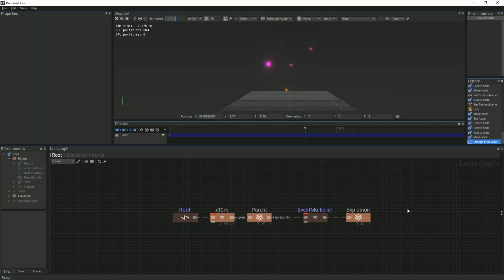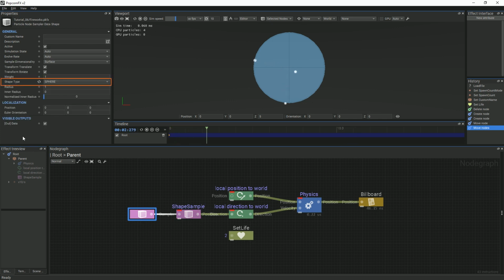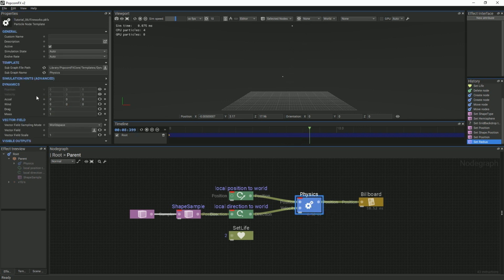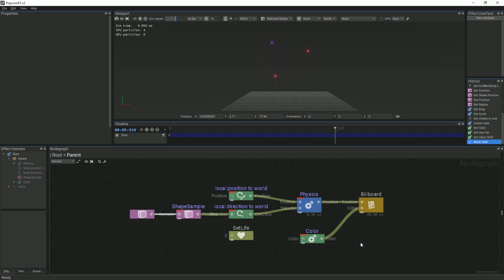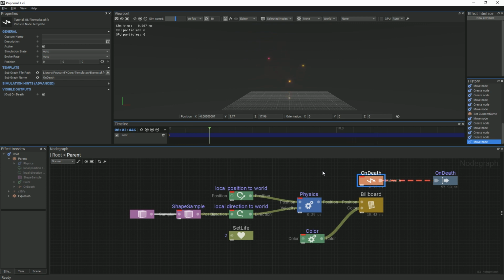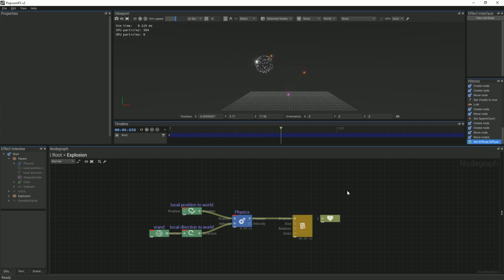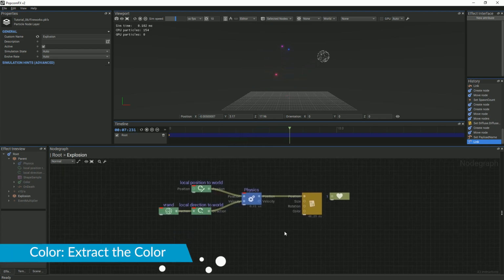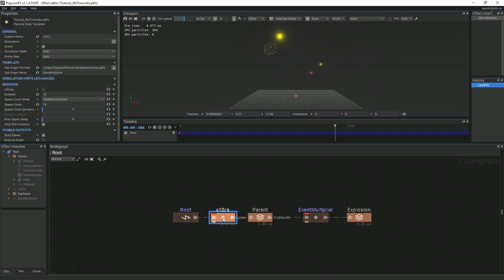PopcornFX Basics - Tutorial #6: Introduction to Events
This sixth tutorial for beginners will teach you everything you need to know to get started with PopcornFX v2.
Let's discover how you can create some events in the editor!

1:05.8 1. Add a shape sampler
1:48.7 2. Move the shape
2:58.9 3. Vary the colors
4:14.4 4. When: Create an OnDeath Node
4:31.4 5. How: Create a Layer Node
5:28.8 6: Where: Transfer the Position
6:46.2 7. Color: Transfer the Color
7:53.3 8. Color: Extract the Color
8:20.1 9. And Now, let's Make it Pretty!